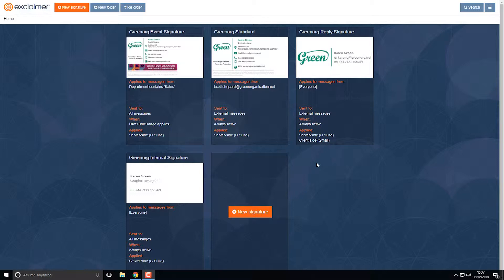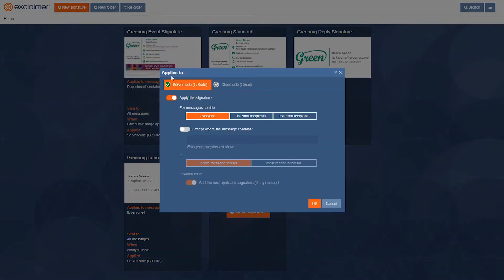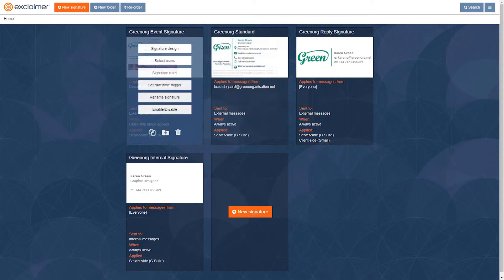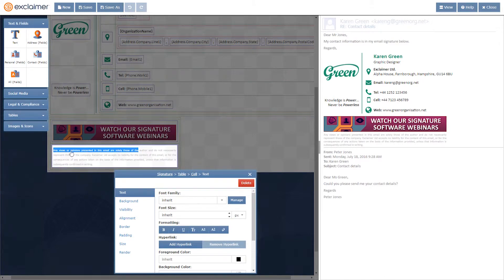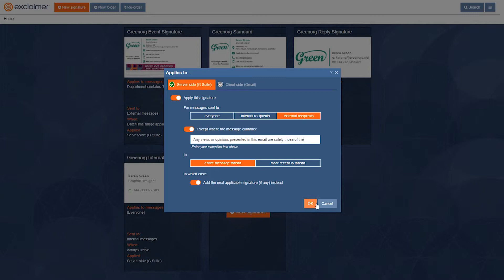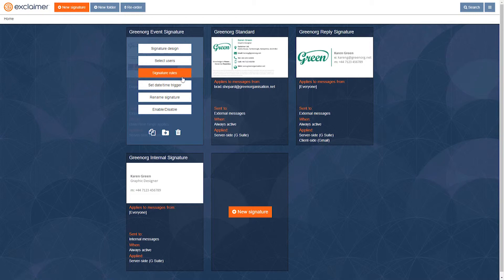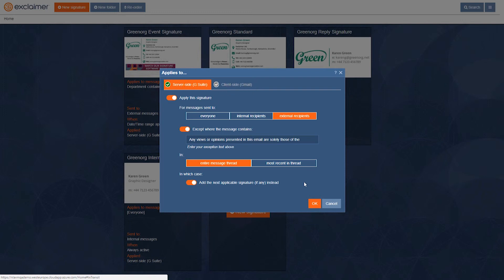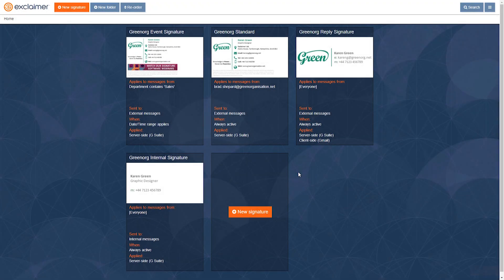Exclaimer Tutorial - G Suite - Navigating Signature Rules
Signature rules in Exclaimer Cloud - Signatures for G Suite are used to determine if and how a signature should be applied.

This will allow you to enable or disable the signature, choose if a signature is applied server-side and/or client-side, and also select the type of message the signature will appear on.